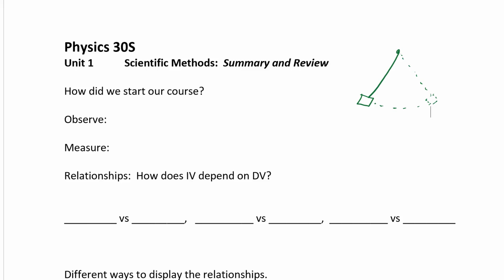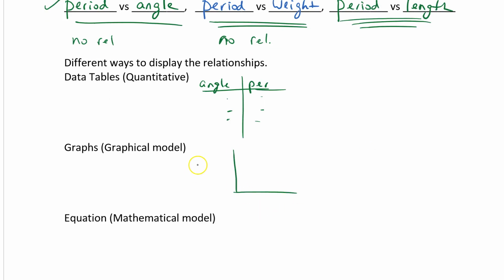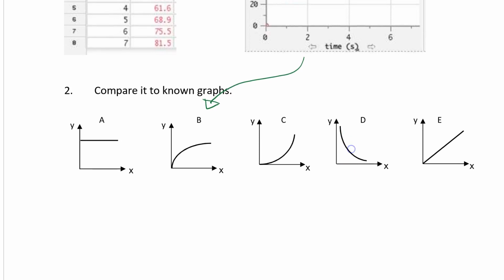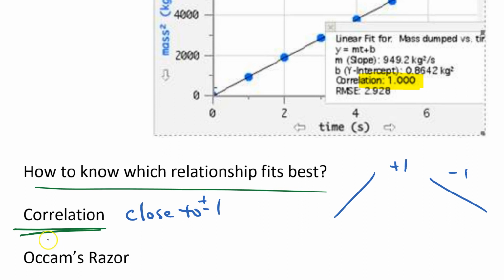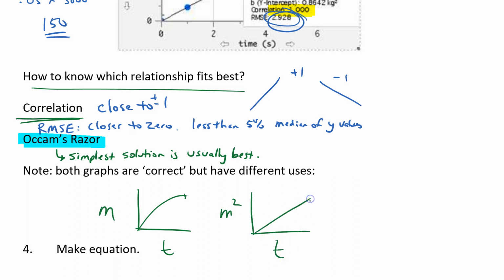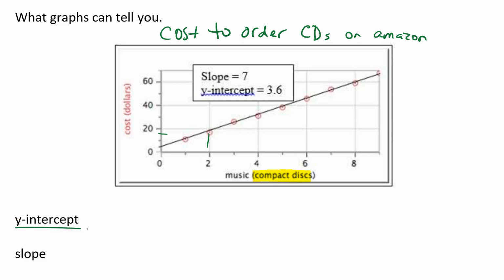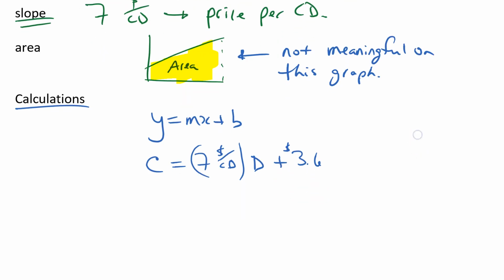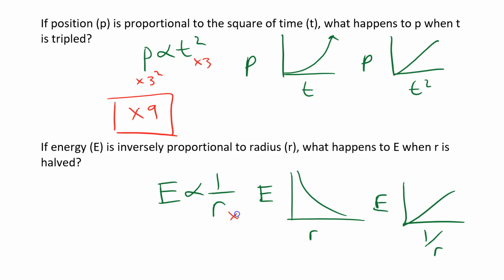Scientific Thinking Review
A quick summary of what we learned.